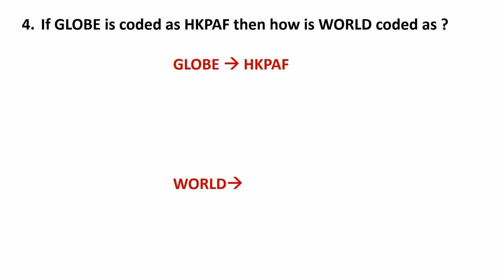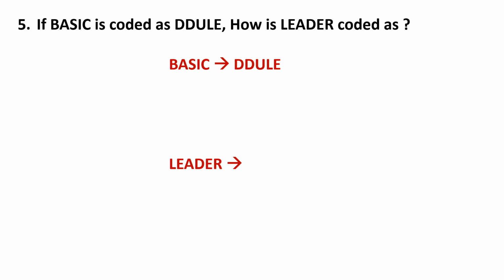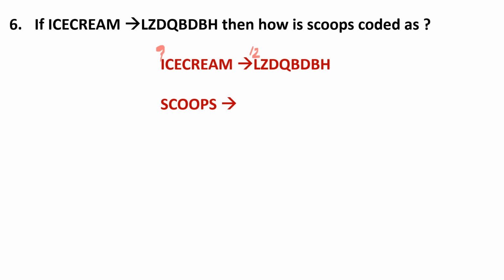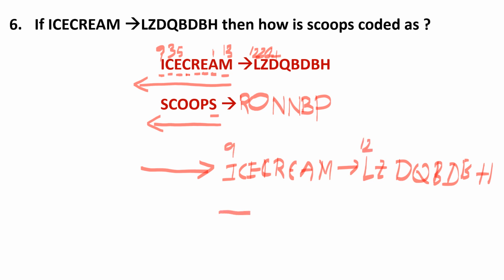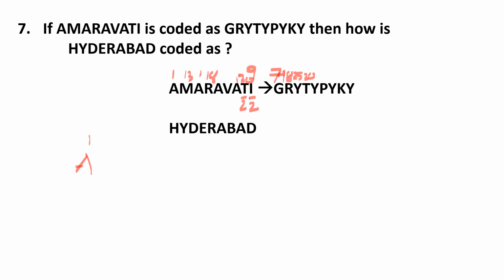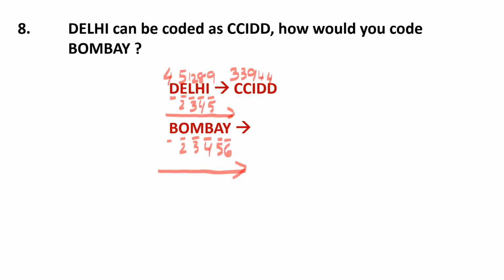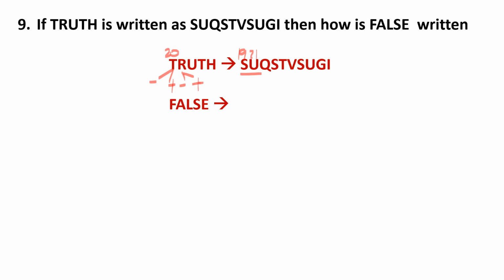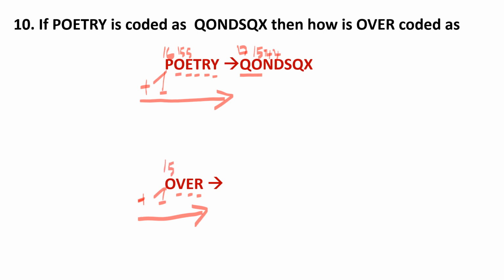REASONING - UPSC, Group 1,2,3,4 | Vijetha Study Circle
REASONING - UPSC, Group 1,2,3,4 | Vijetha Study Circle#ssccgl

VIJETHA Study Circle provides comprehensive coaching and guidance, to enable you to crack the competitive exams with much ease and secure a job in the Government sector, We have been in this field for the last 30 years and have provided guidance to many aspirants.